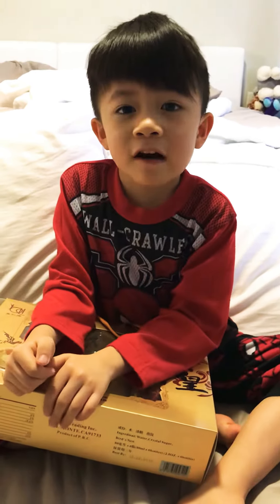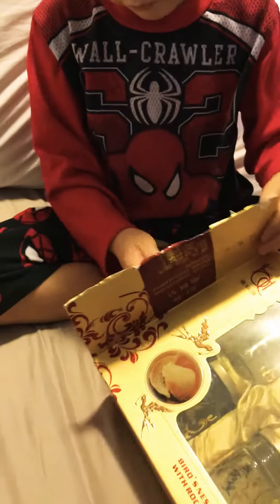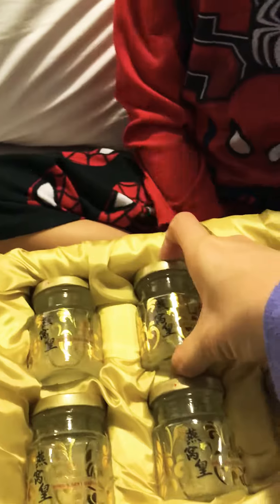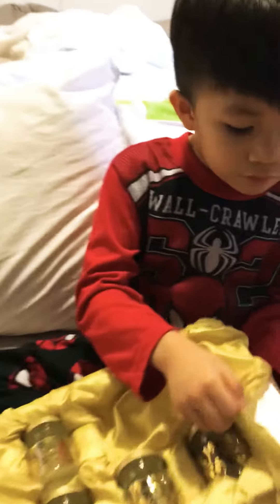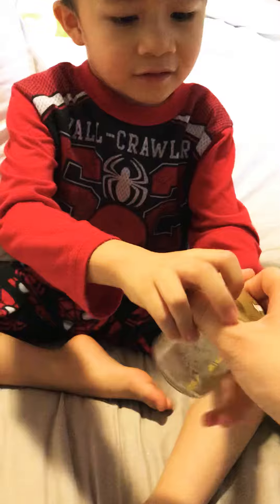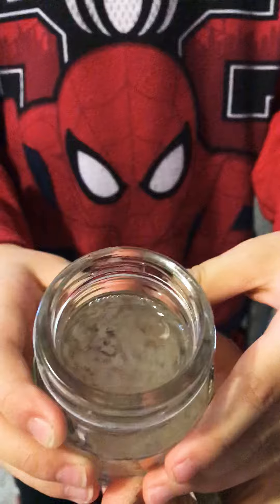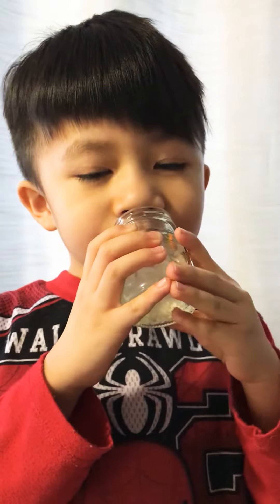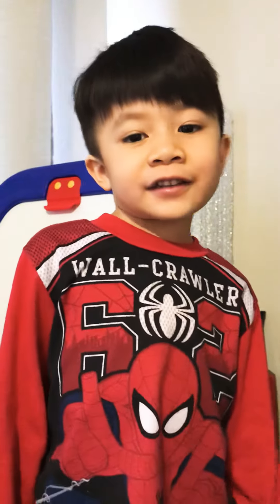Bird’s nest by thirdyNation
He said not bad at all 🤔